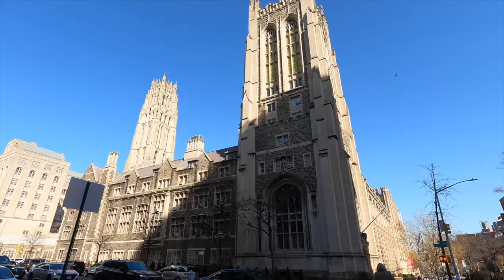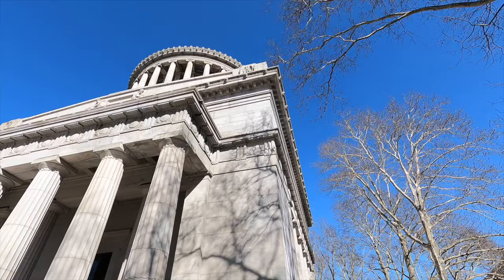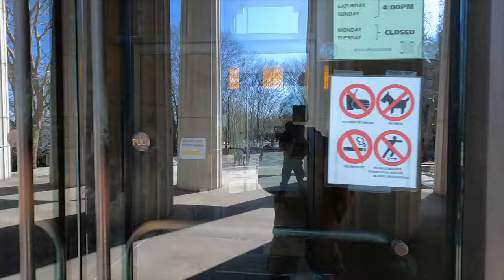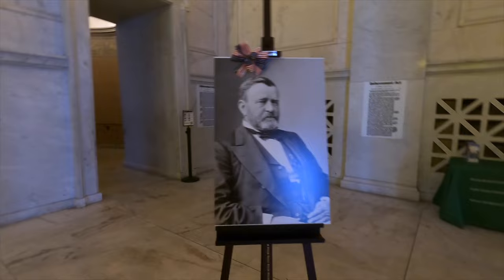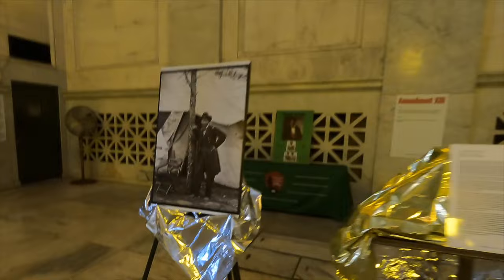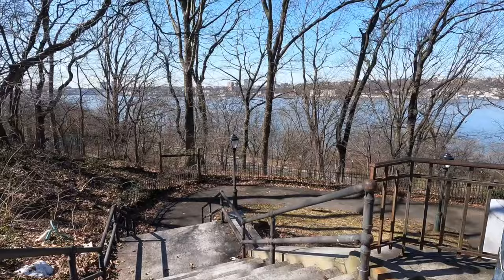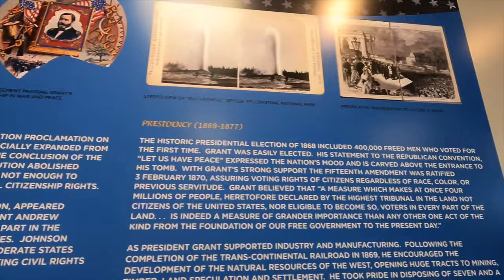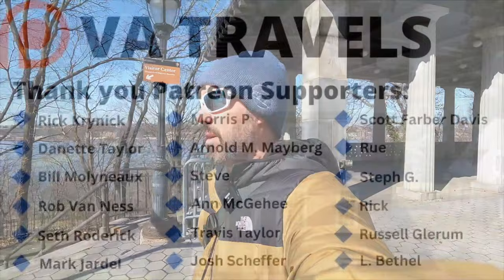GRANT'S TOMB ..burial site of President Ulysses S. Grant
Tomb of Union General Grant in Manhattan, NY.